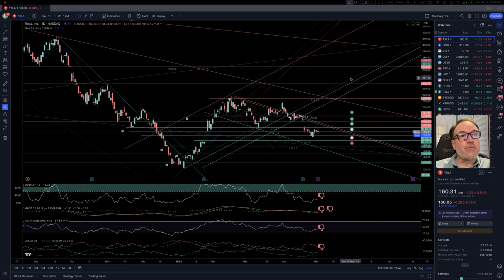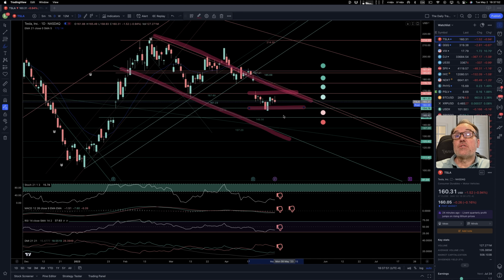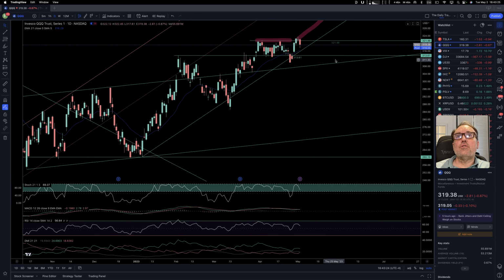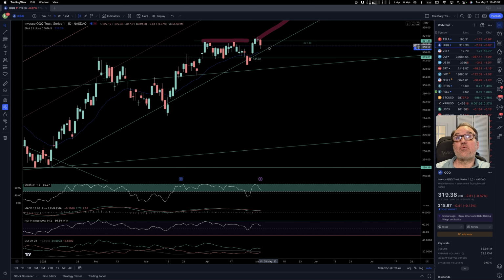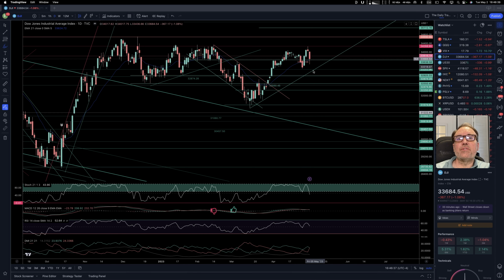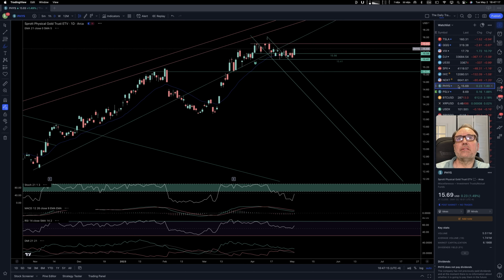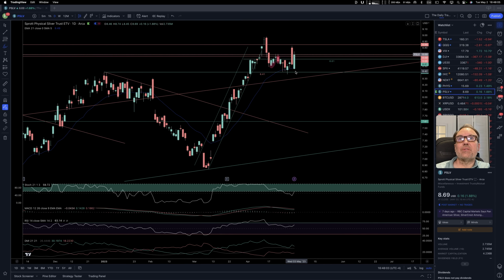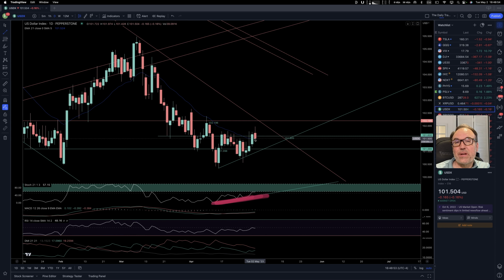Tesla Stock and News : In a boring congestion zone